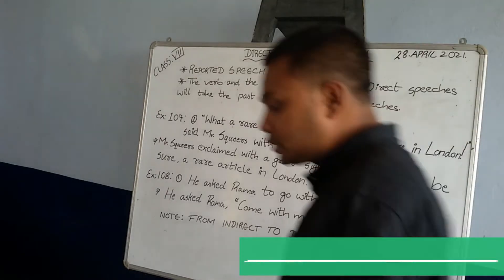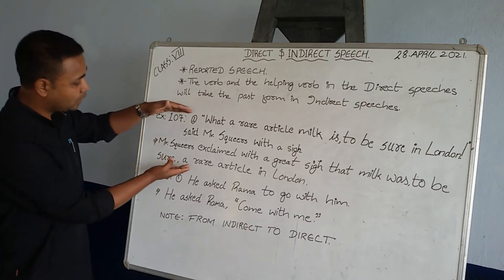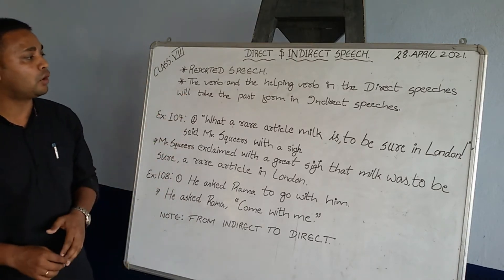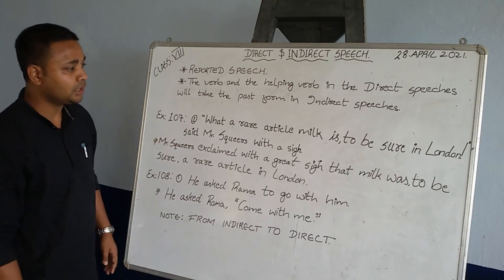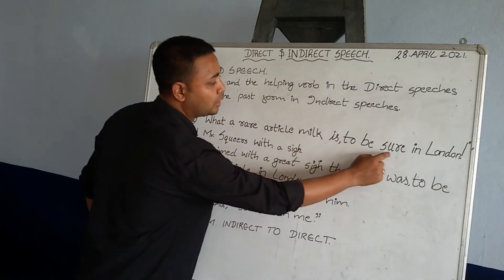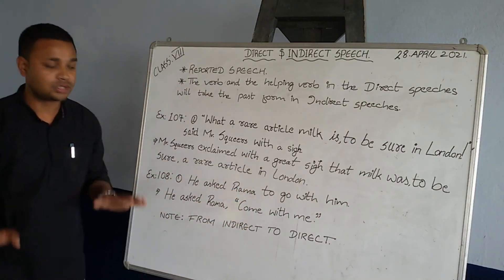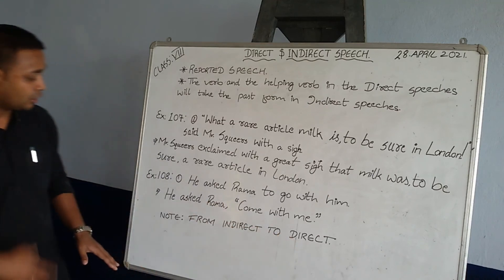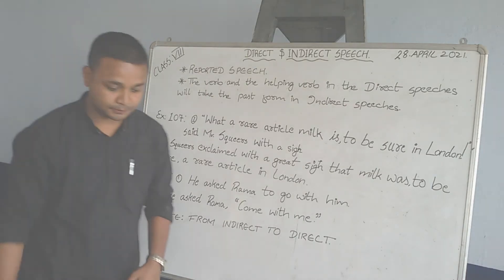Class VIII Eng Language